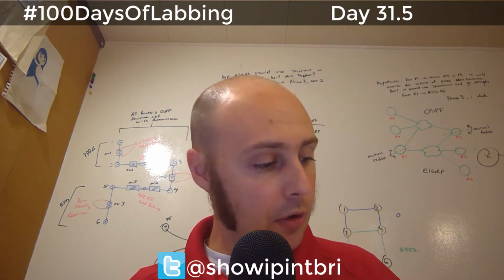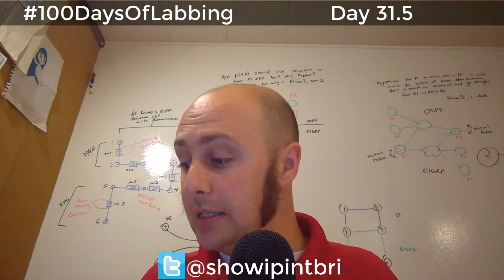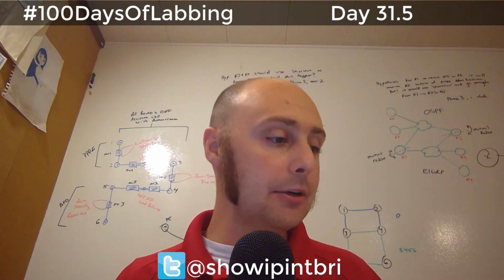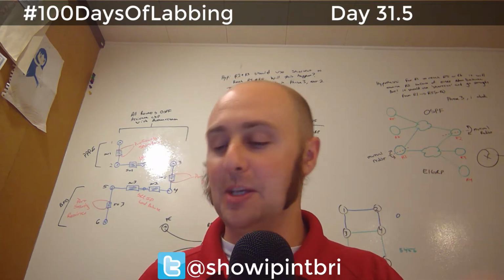100DaysOfLabbing - Day 31.5 - Foundation Lab #3 (wrap-up)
Review my second attempt at the INE CCIE v5 Workbook Foundation Lab #3.

Join us for Discussion and further musings in theLAN tamers Discord Server (link expires in 24 hours)